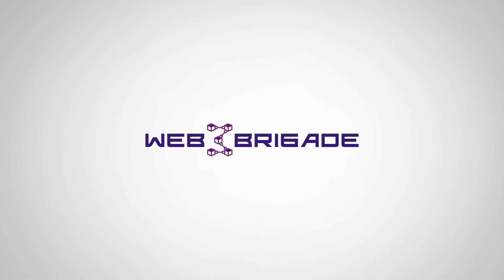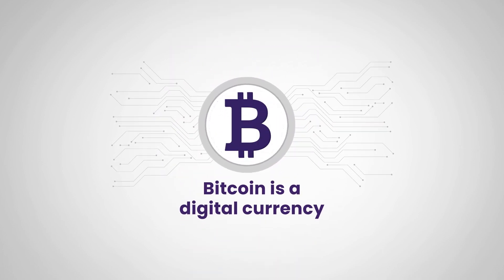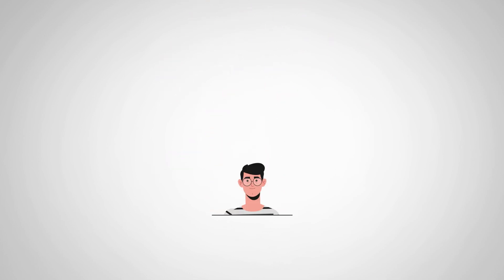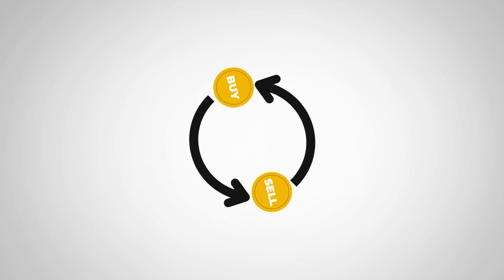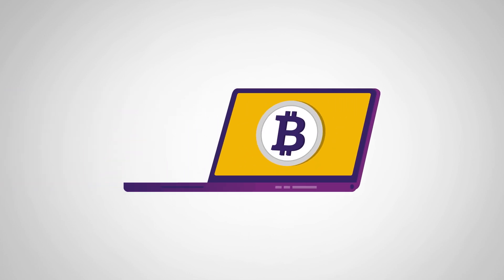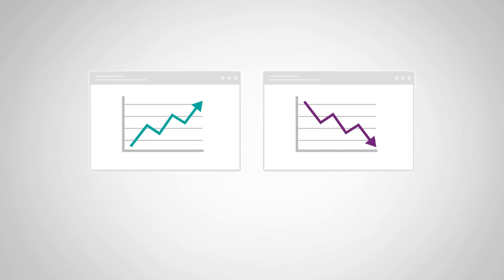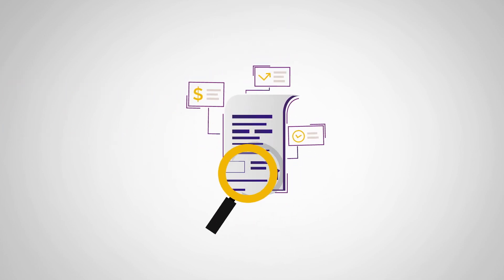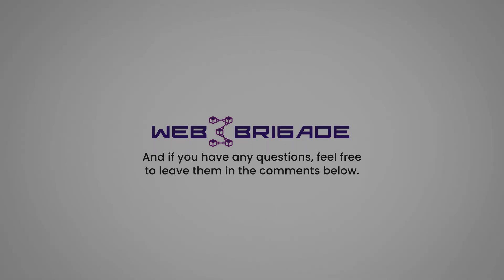What is Bitcoin? - Simply Explained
Unraveling Bitcoin: Origins and Essentials

Join Web3 Brigade as we dive deep into the heart of the digital currency revolution with an enlightening exploration of Bitcoin. Perfect for beginners and crypto-curious individuals, this video sheds light on the fundamental questions: What is Bitcoin, and where does it come from?

In This Video, You'll Discover:

0:00 What is Bitcoin?
0:55 Where does Bitcoin come from?
1:15 Conclusion

📘 Simplified Explanations: We break down complex Bitcoin concepts into clear, digestible information.

💡 Foundational Knowledge: Equip yourself with the essential understanding needed to navigate the world of cryptocurrencies.

🎯 Direct Focus: Concentrating solely on Bitcoin's basics and origins ensures a comprehensive grasp of the subject.
Engage with the Digital Currency Community

Eager to learn more or have topics in mind for future videos? We're all ears! Your input drives our content.